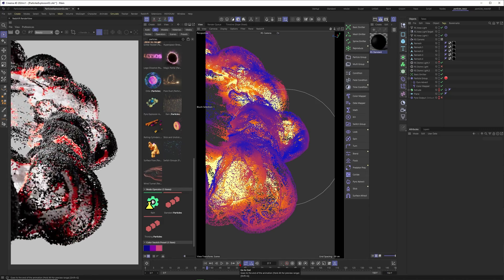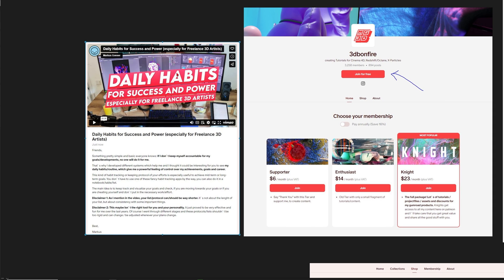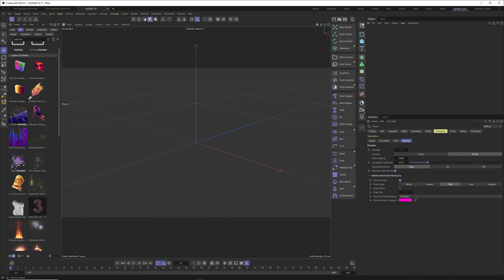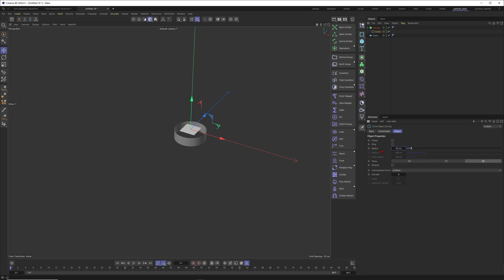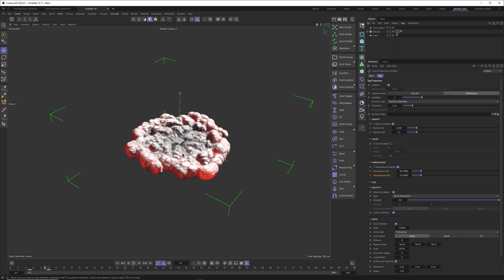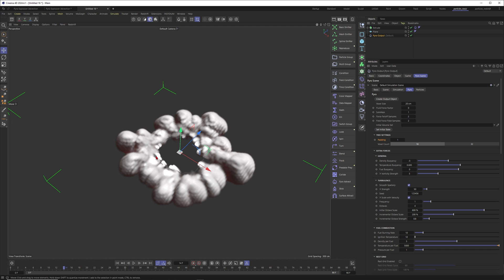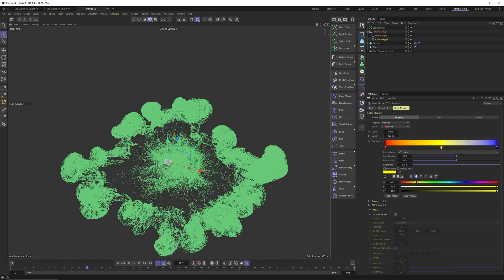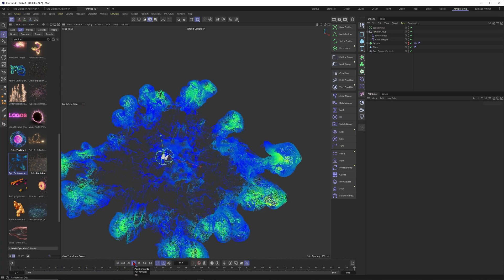Colorful PYRO Explosions + Particle ADVECTION with Cinema 4D Particles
I just love Cinema 4D´s latest iterations and their all new particles engine.
I use Cinema 4D 2024.4.1 by the way.

Especially cool is the pyro advect modifier that will give you lovely particles advection along your powerful pyro simulations.

As I mention in the video: I tried to give you a step-by-step easy to follow tutorial for one of the Cinema 4D asset browser example files, so that this knowledge is easier to access.

Pyro + Particles is just awesomeness. Cache the whole simulation and then re-time it easily and maybe add some intense depth of field and you will have super-nice shots for your reel;-).